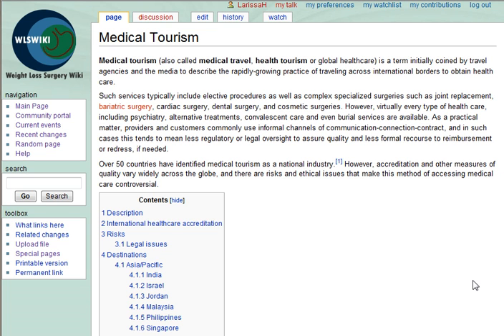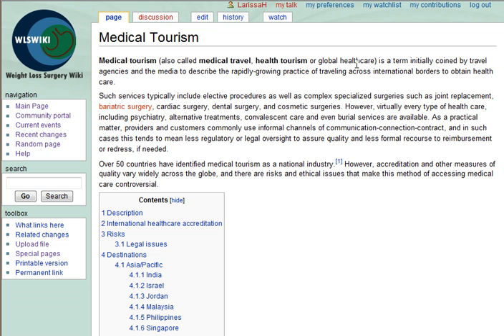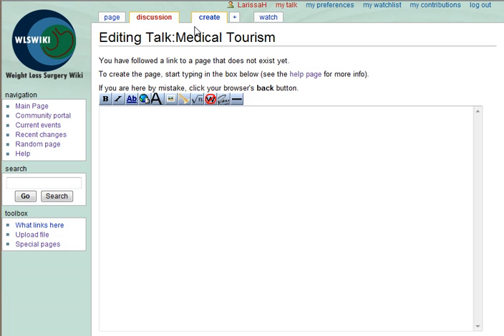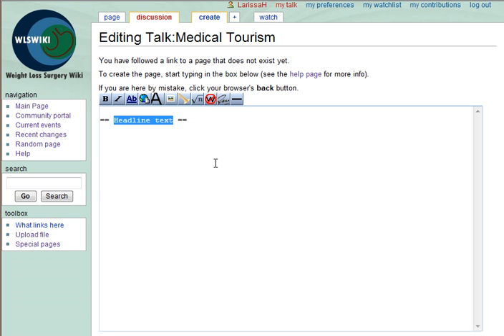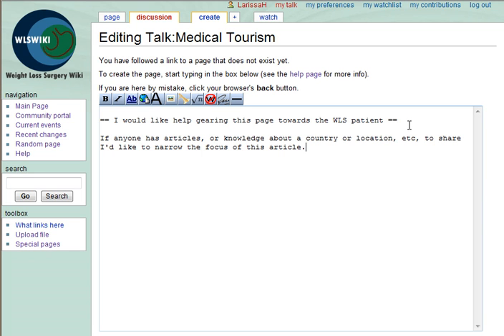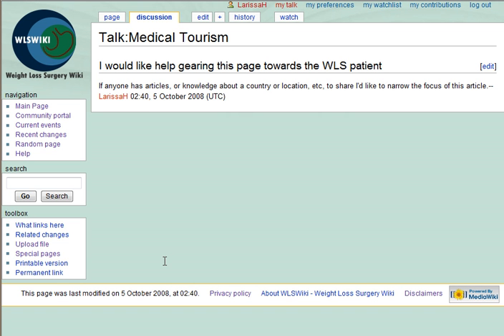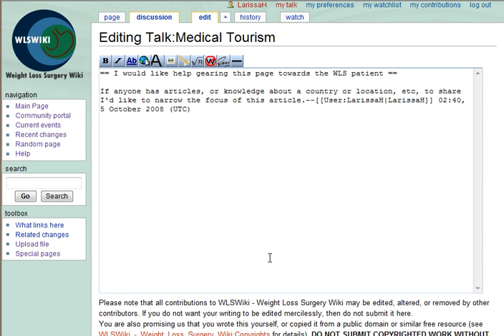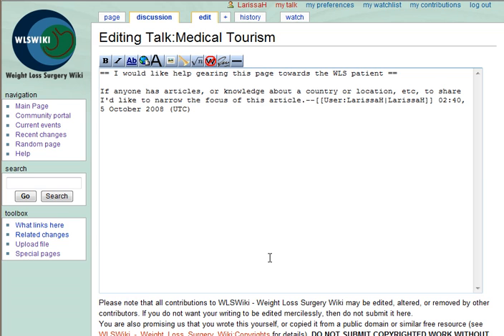WLSWiki Using the Discussion Page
Using the discussion page effectively on WLSWiki.com.